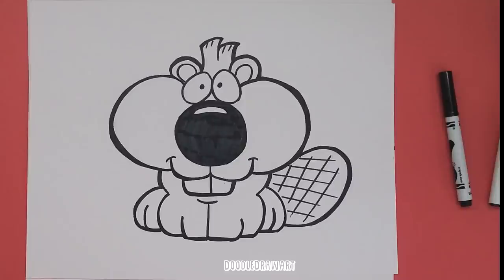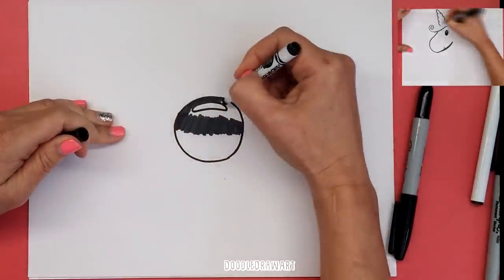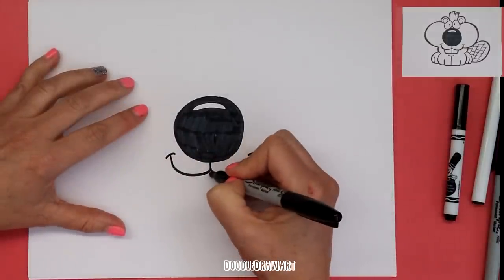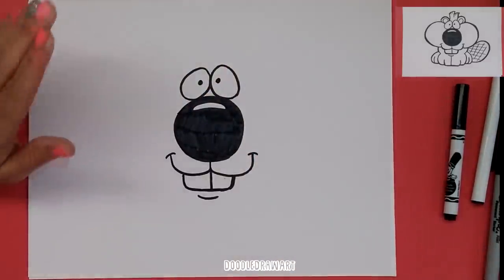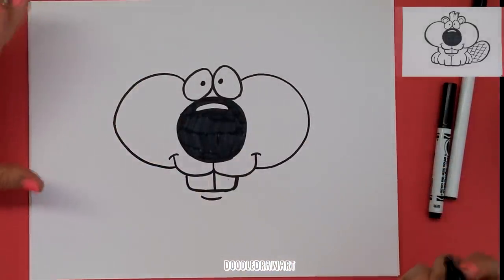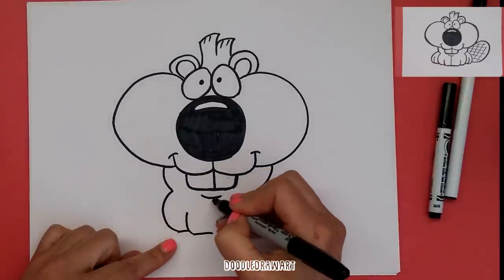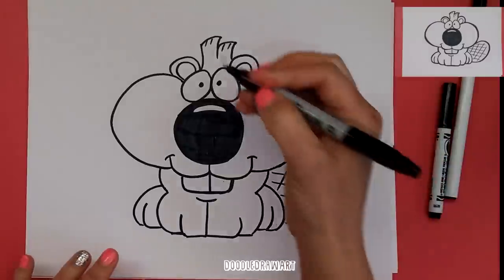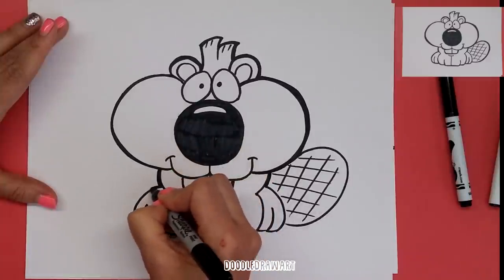Cute Easy Drawings: How to Draw a Cute Beaver Step by Step - easy drawing tutorial for beginners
Cute Easy Drawings - a baby beaver! In this video I'll show you how to draw a cute baby beaver, step by step!  It's easy!!  Baby beavers have cute noses, and they also have beaver tails!  Let's draw one!  It's easy!!  I'll teach you how.